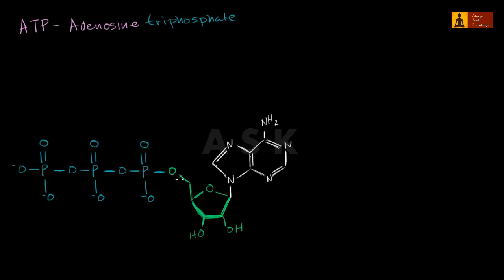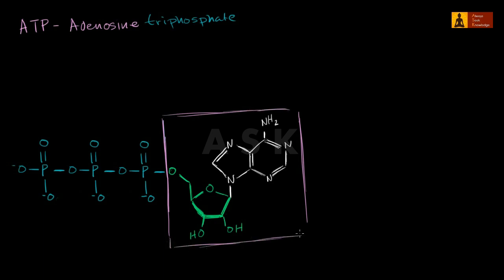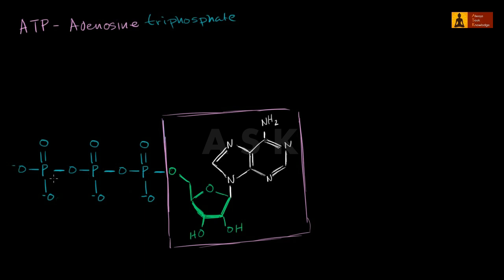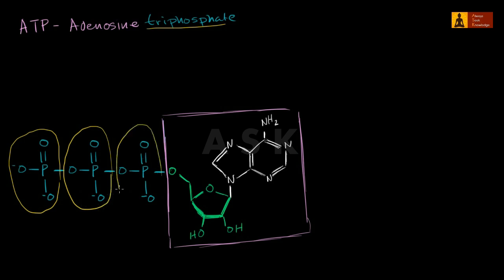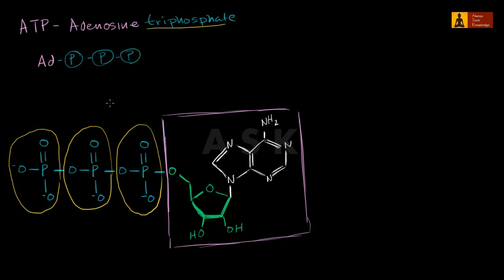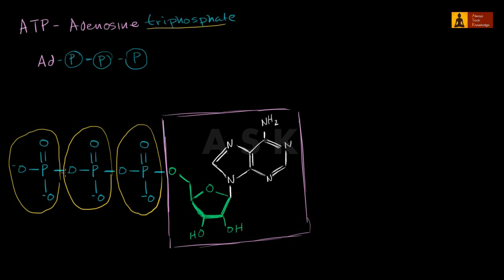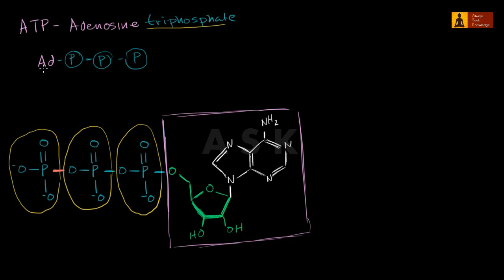ATP - Adenosine triphosphate.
Video is an interesting class on ATP  -  Adenosine Triphosphate.